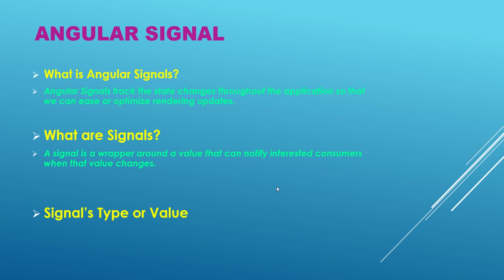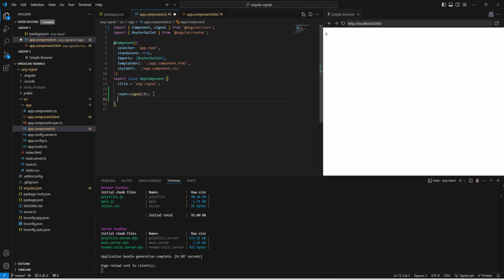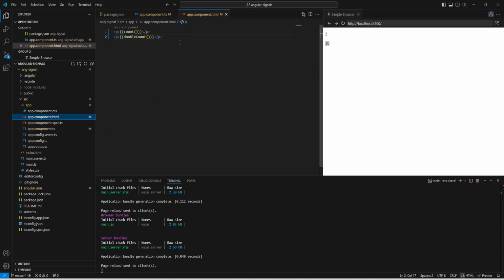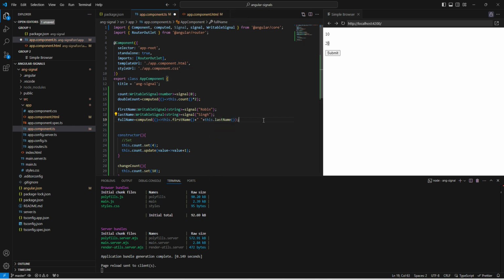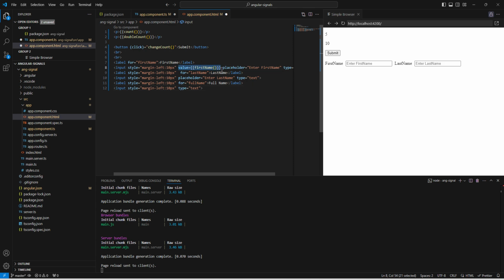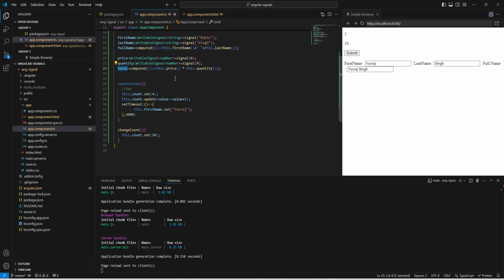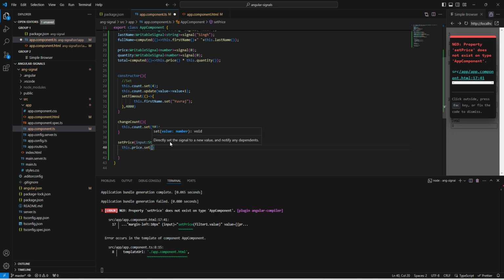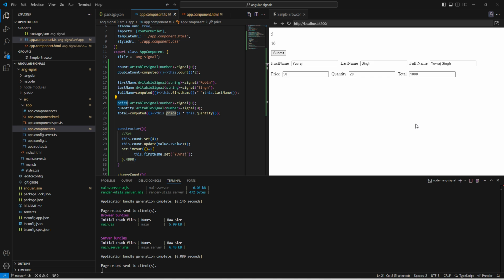Angular Signals | Angular Signals Example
Why Angular Signals? Write Your First Signal